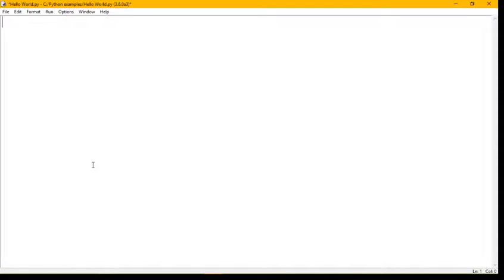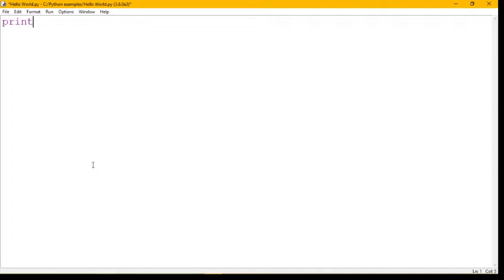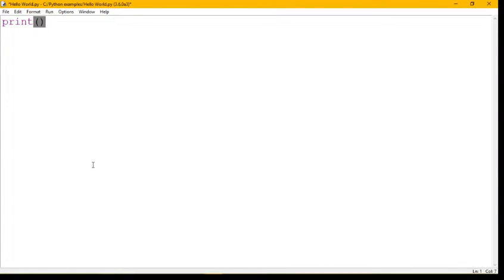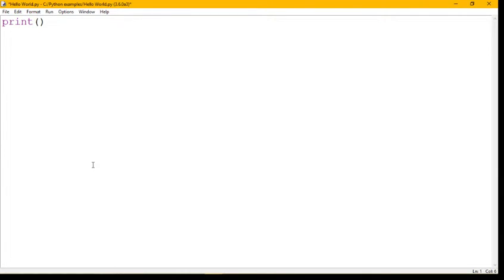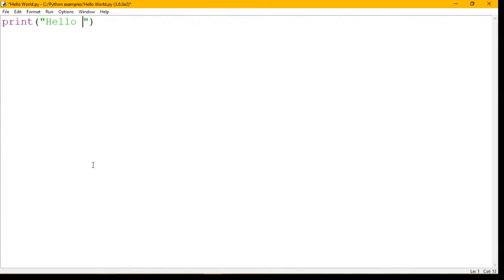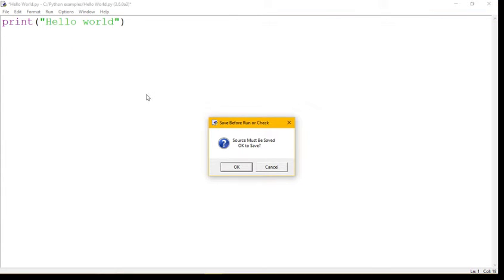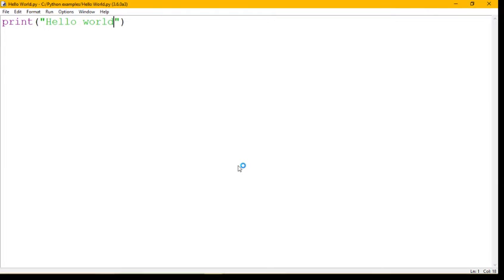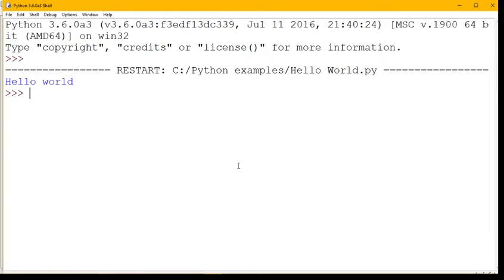Basics of Python Programming -#1 print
A walk-through  for using the print command to make a simple program in Python.